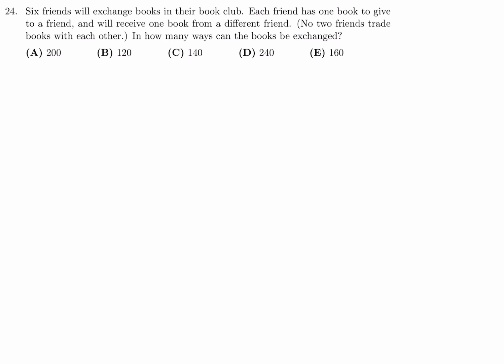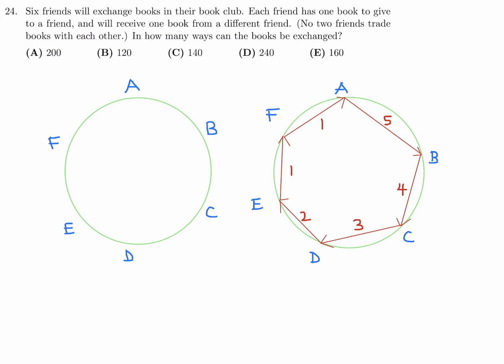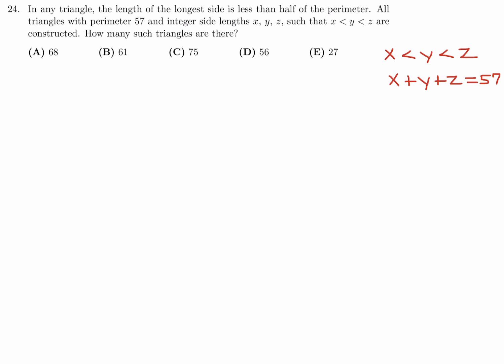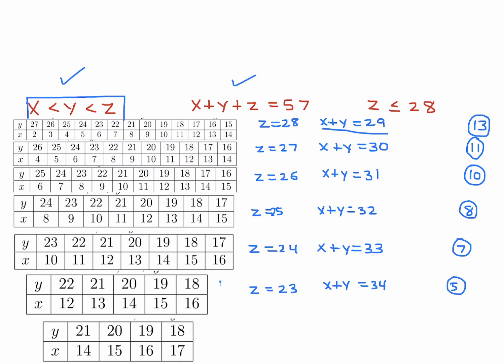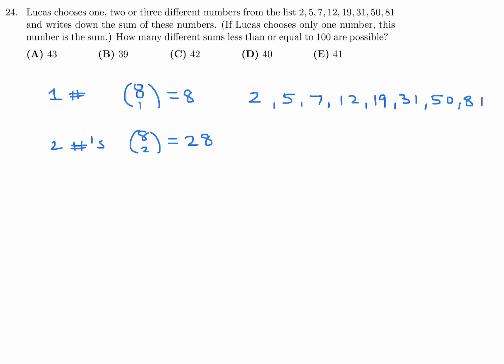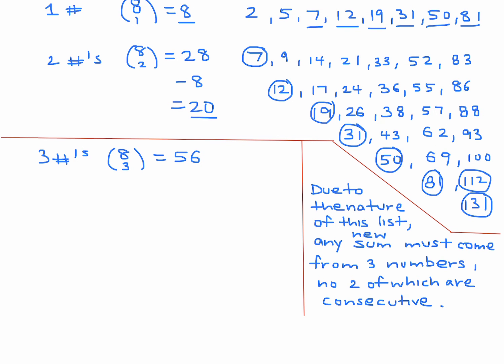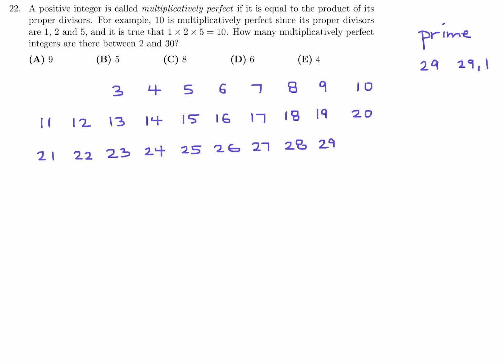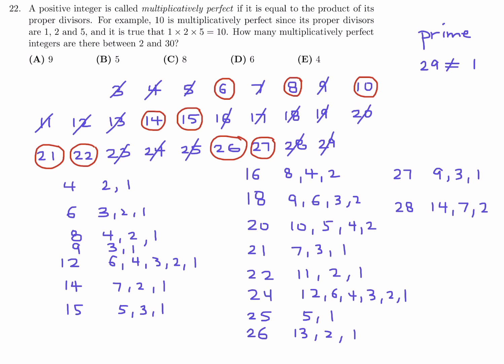CanadaMath Topics: COUNTING | Level 3